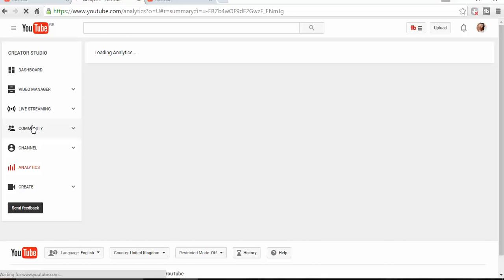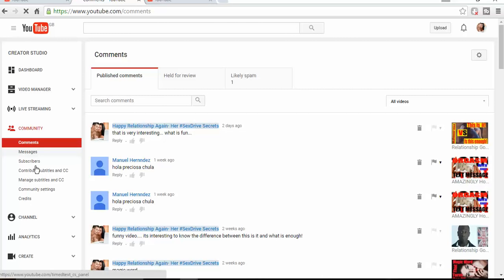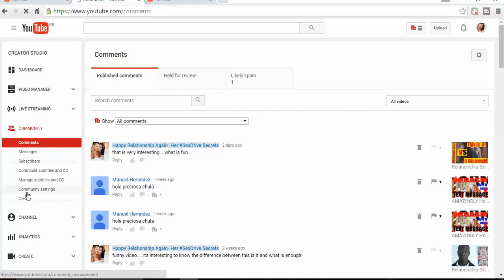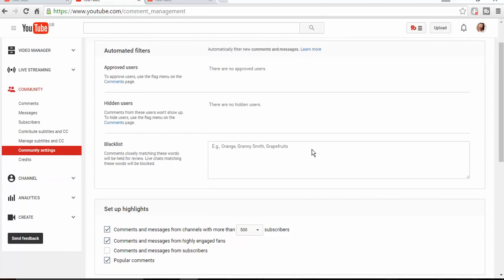How Approve Comments Automatically on Your YouTube Videos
In this channel  Gervasio Da Gloria will show you how to  managed  your videos to be top on youtube. All secrets, strategies & tactics revealed! This  series of videos will be lessons, showing you how to become a successful YouTuber. I will share all my YouTube experiences, secrets, strategies & tactics with you.